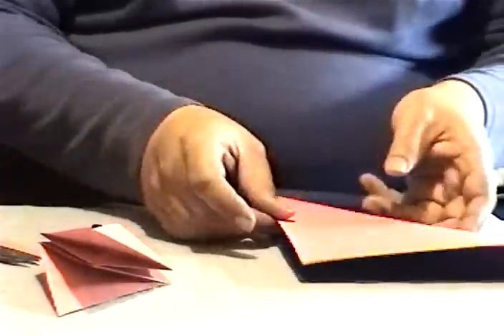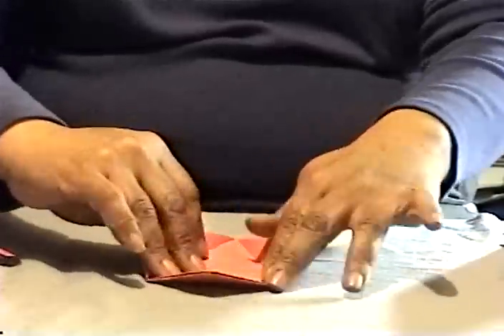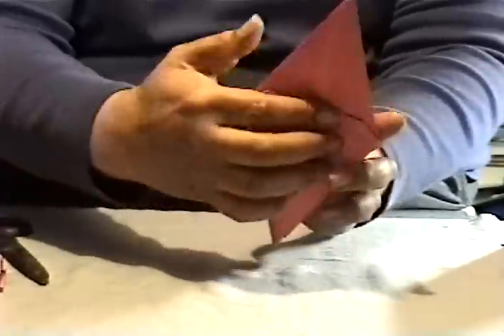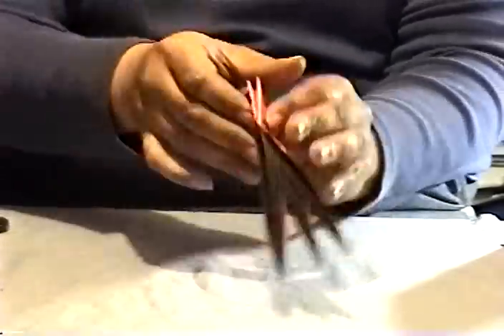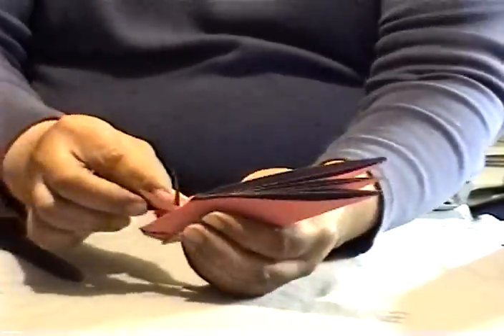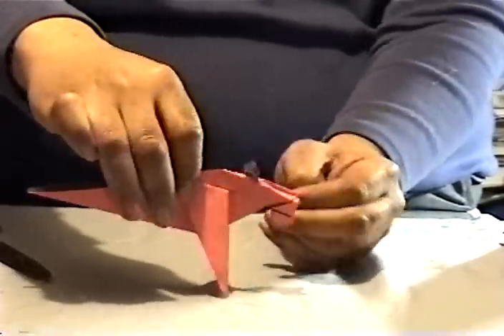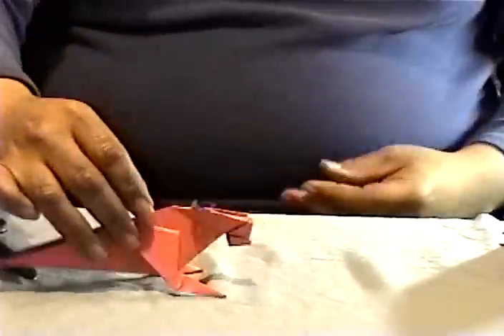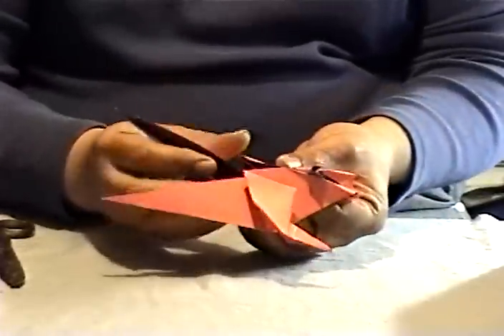How to make ORIGAMI WINGED CAT CREATURE part 1.wmv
If you like this video click thumbs up! In my new video I demonstrate how I make an origami cat creature with wings by changing the sides of the origami lion to folded bat wings! Unfortunatly I struggled with the folds since it has been a while since I last did this! So it does get both comic and a bit rough! But it still came out well in the end! I apologize for any confusion this might cause but you can see me do a better job of folding wings with my How to make ORIGAMI BARTHALAMEW BIRD! And How to make ORIGAMI HARPY! Hope you enjoy this!